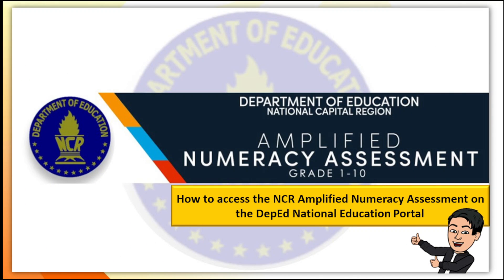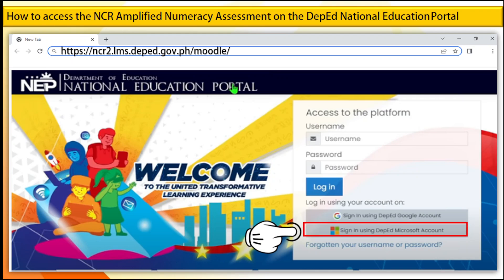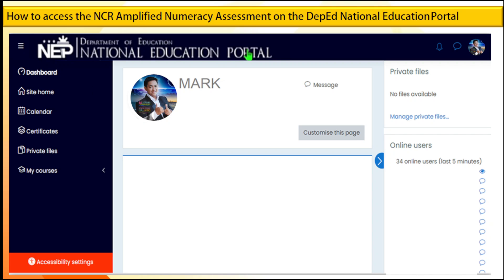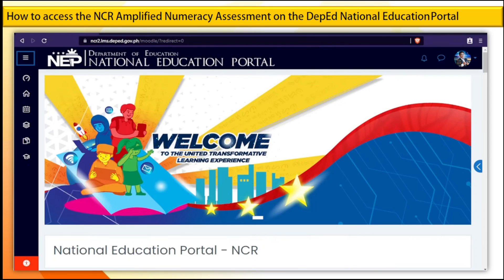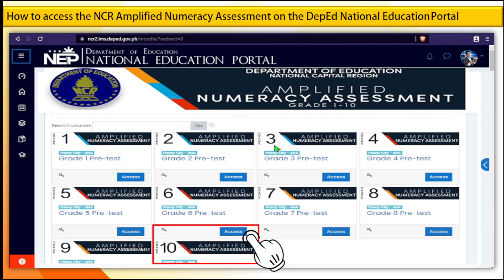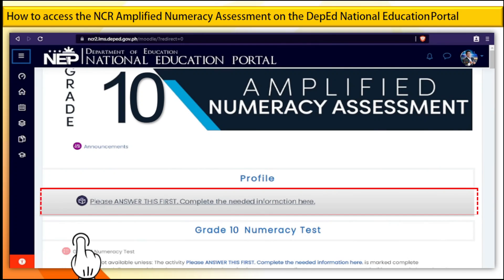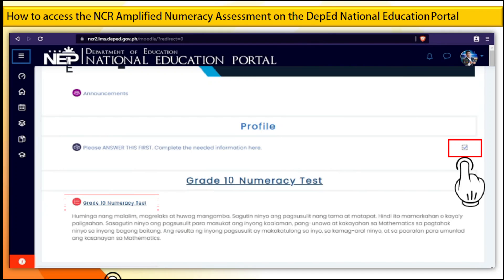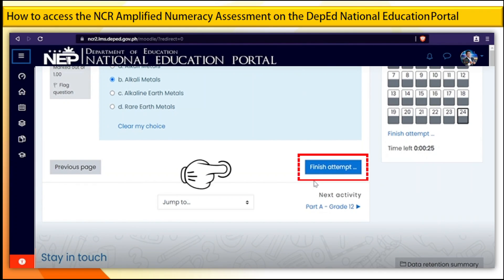How to access the LMS NCR Amplified Numeracy Assessment using DepEd Microsoft Account